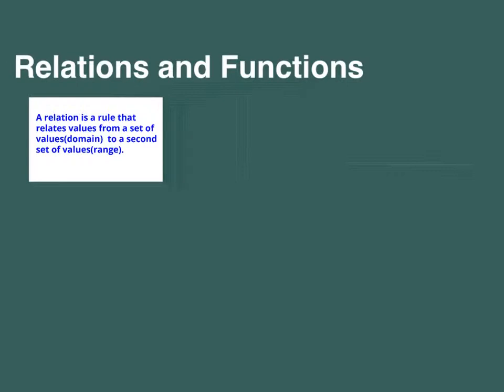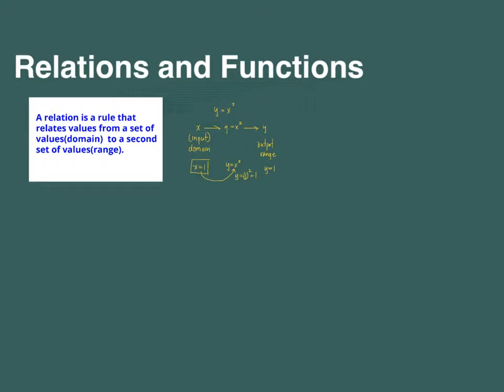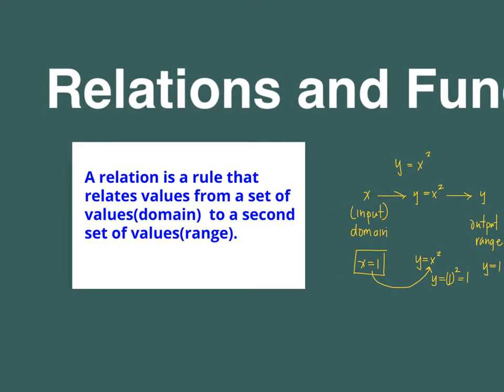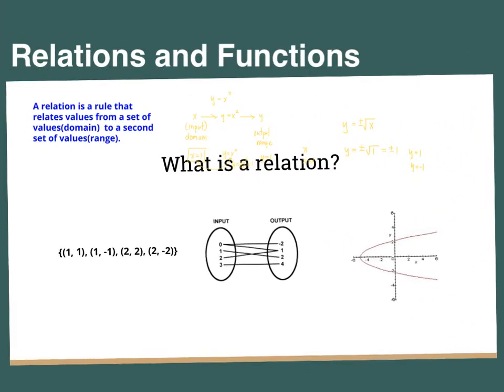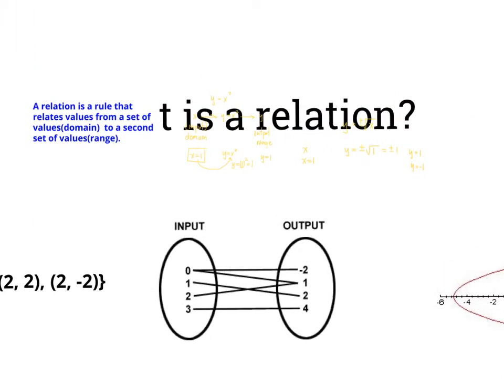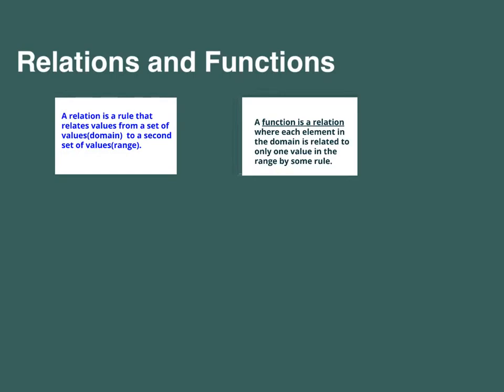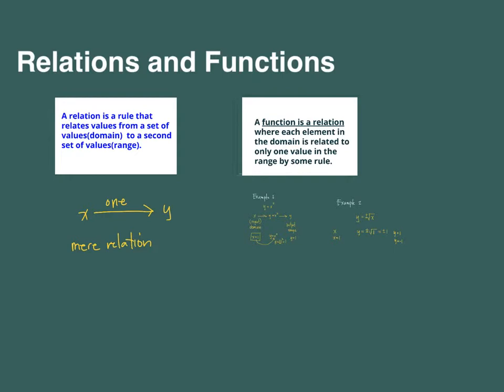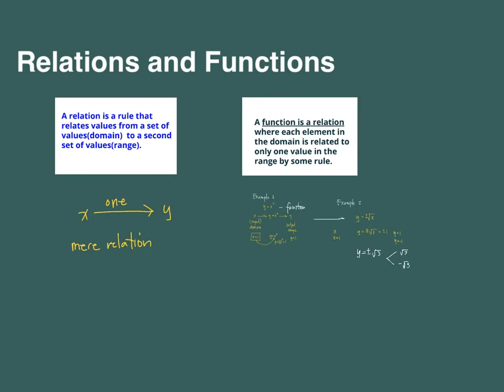ADT 11B - Functions and Graphs